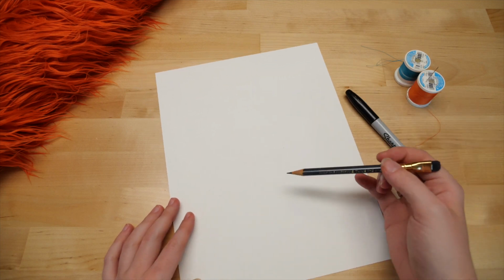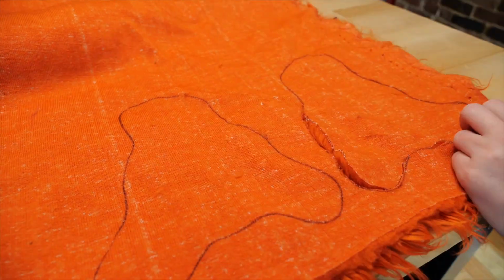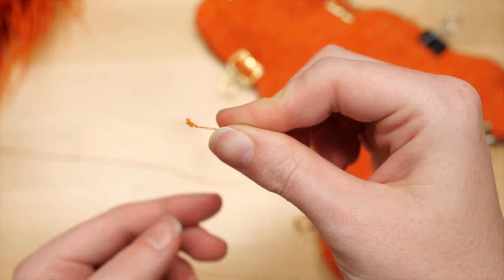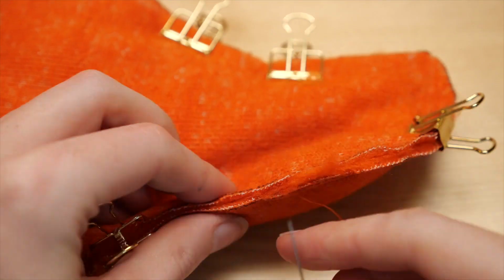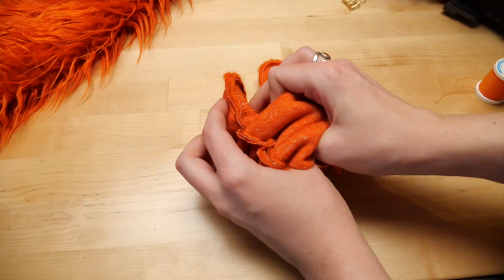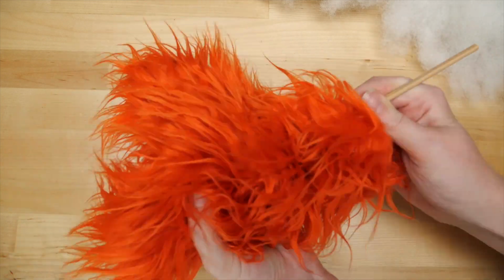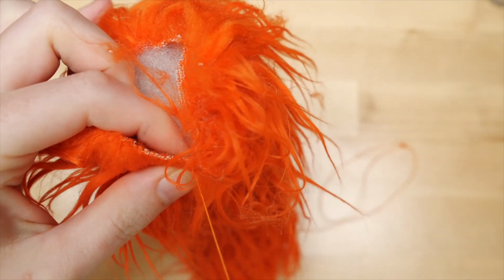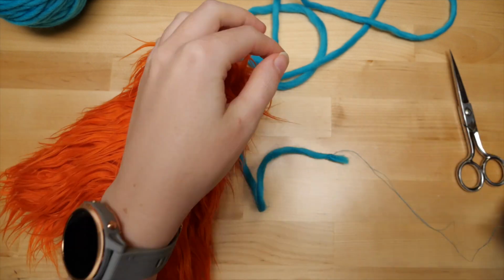DIY Plush Toy // Becky Stern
Sewing needles
Fabric scissors
Gold binder clips
Plastic plush toy eyes

Becky Stern is a maker living in NYC. Making and sharing are her two biggest passions! Empowering women and girls to pursue their dreams is an undeniably rewarding side effect.

📷 Camera gear:
Panasonic GH5s
Panasonic GH4
main lens